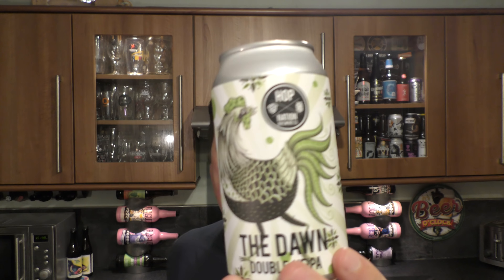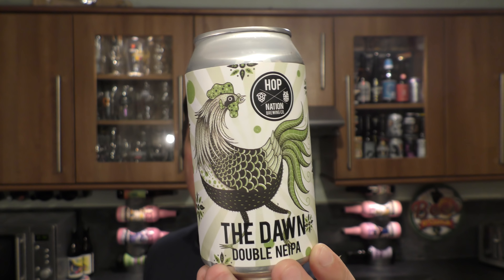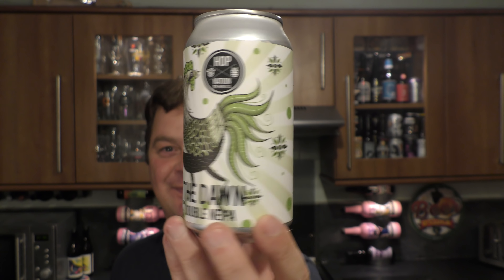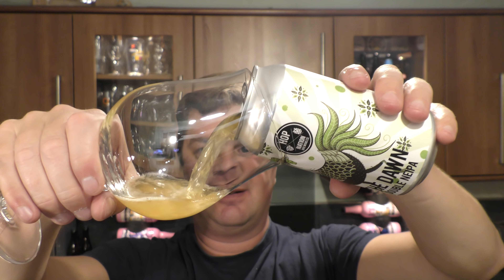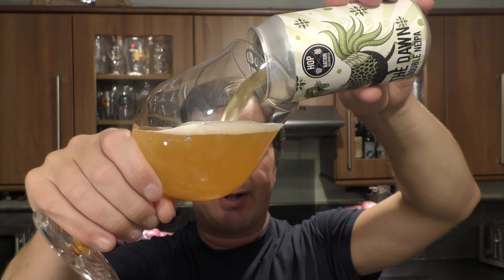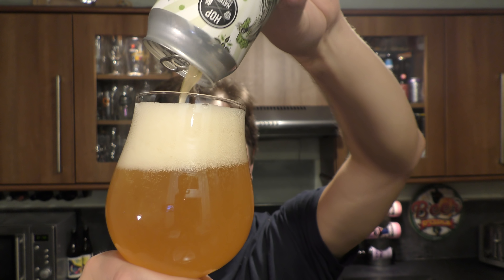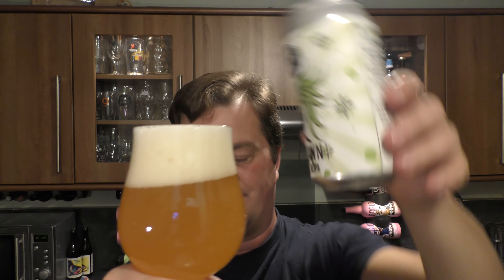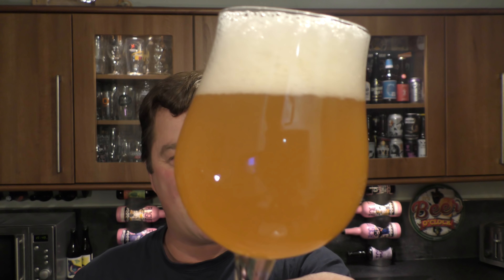Hop Nation The Dawn Double NEIPA By Hop Nation Brewing Company | Australian Craft Beer Review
Recorded In 4K Ultra HD Real Ale Craft Beer Reviews Hop Nation The Dawn Double NEIPA By Hop Nation Brewing Company | Australian Craft Beer Review